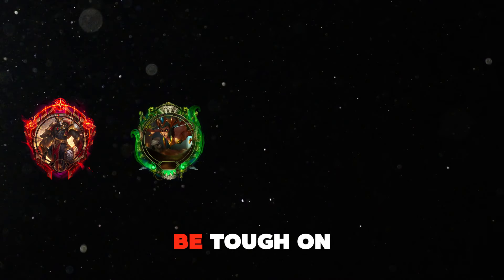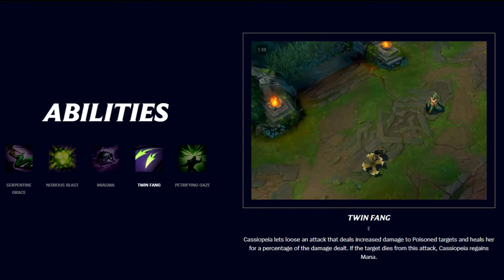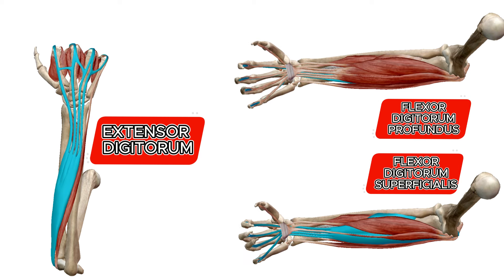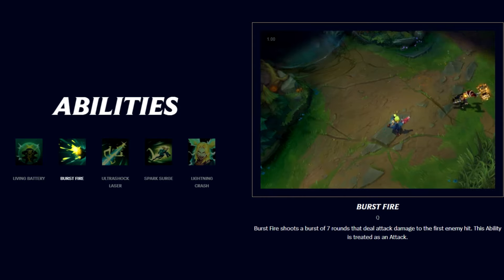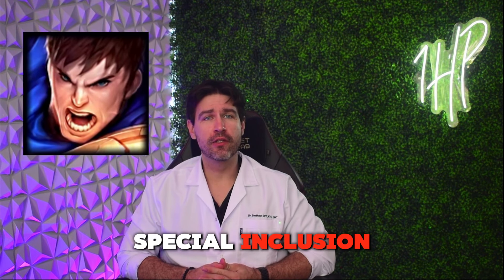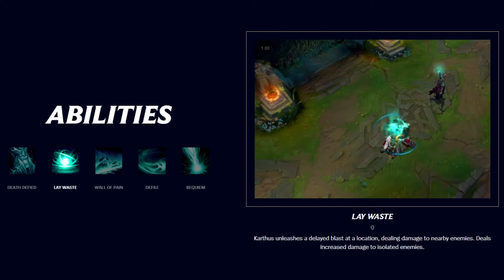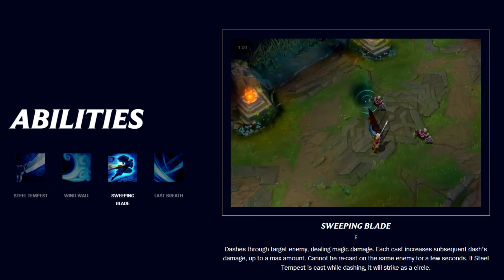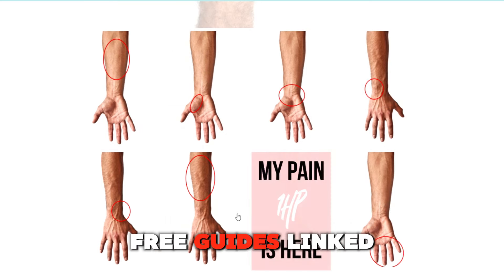The Fastest Way to Get Carpal Tunnel Syndrome with League of Legends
I asked Reddit which champs cause them pain and got over 334 responses. I took all of that information and put together this video to help you understand what champs might be destroying your hands. The more mechanically demanding or high APM the character is, the more you will be using your hands repeatedly during a long game. It is important to keep your wrist and hands strong to prevent injuries from developing.

0:00 Torturing your hands with league champs
0:15 Hecarim rampaging your fingers
0:57 Cassiopeia twin fang your wrists
1:40 Kalista passively damages your tendons?
2:07 Zeri burst fire at the wrist
2:44 Evelynn hate spikes your wrist pain
3:16 Honorable mentions - Garen, Sion etc.
5:06 Why muscle endurance is important to stay healthy
5:34 Cheat Sheets for wrist pain!
5:48 Reminders for healthy gaming